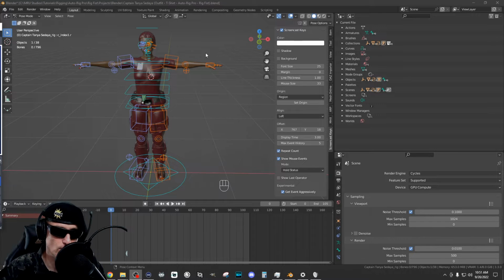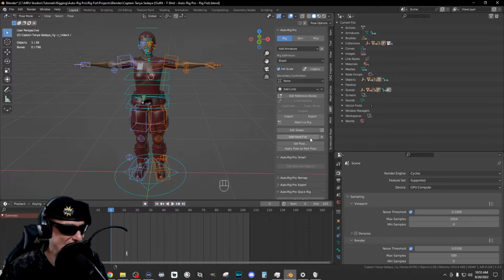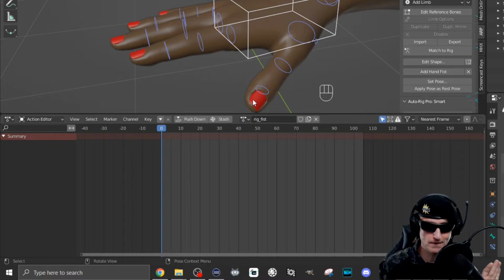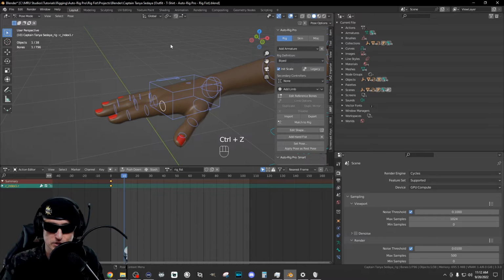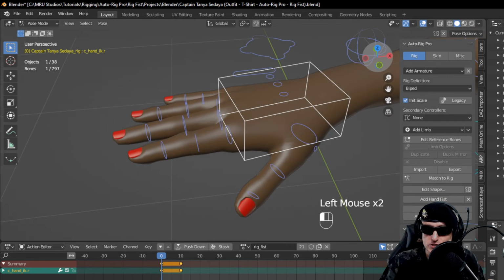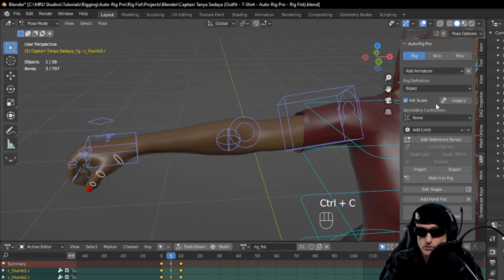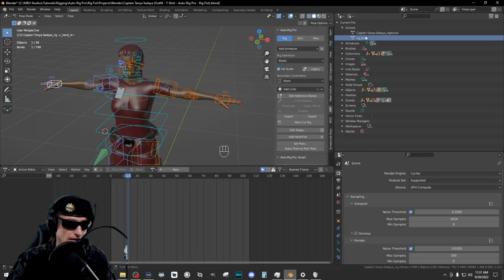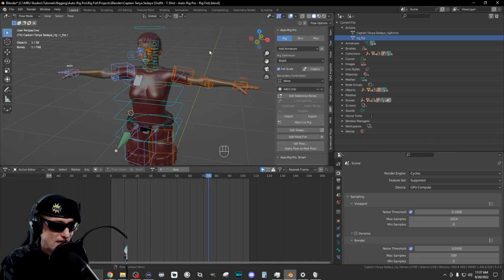Blender: How to Properly Rig Hand Fist Controller Bones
At time stamp 09:00 I show how to add the Hand Fist controller then at time stamp 9:36 it's gone.  The is due to the fact that I removed the Hand Fist controller by selecting the Hand Controller and clicking the "X" button to the right of the Add Hand Fist button in the Auto-Rig Pro (ARP) Navigation Panel.  I do show how to do this later in the tutorial at time stamp 17:33.  I apologize if this caused any confusion.

Episode 1 of my new animated visual novel The MRU Chronicles is now available!

Hello everyone!

I hope you're all doing well and you're staying safe and healthy.  :)

In this tutorial I cover rigging hand fist controller bones for each hand of a character in Blender.

When I was initially learning how to do this I couldn't figure out how to get only the hand to move when the hand fist controller bone for that hand was manipulated.  One controller bone would manipulate both hands.

Searching online I found a number of questions about this but no answers.

So, I figured out how to do it myself and this video is a tutorial covering what I leaned.

I've added chapter markers to hopefully make it easier for you to access information related to the hand fist rigging process which you find useful.

I hope you find the content in this video helpful.

Thank you so very much for checking out my content!  I really appreciate it!  :).

00:00 - Introduction
04:54 - The Auto-Rig Pro (ARP) Navigation Panel
05:08 - Errors When Adding Hand Fist Controller
06:41 - Creating the rig_fist Action in the Action Editor
09:24 - Keyframing right hand fist animation for the rig_fist action in the Action Editor
16:12 - Adding the Hand Fist Controller to the Right Hand
16:52 - Keyframing Left Hand Fist Animation Using Pose Copy
20:20 - Adding the Hand Fist Controller to the Left Hand
20:48 - Demonstrating Use of Hand Fist Controller for Each Hand
21:37 - Stashing the rig_fist Action to Remove from Animation Timelines
23:36 - Removing rig_fist strip from the Non Linear Animator (NLA) (Optional)
27:05 - Thank You so Much for Watching!